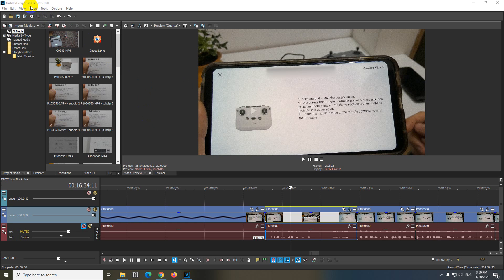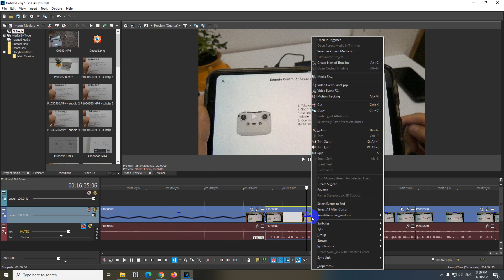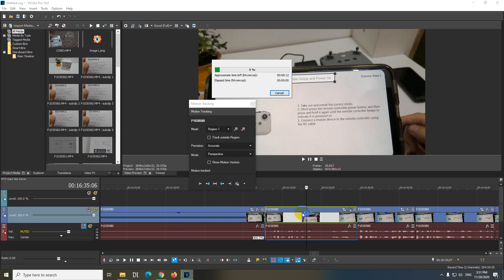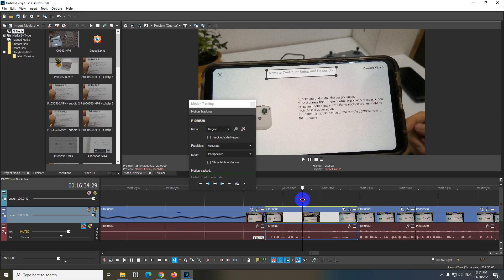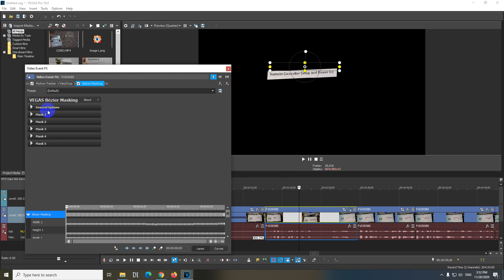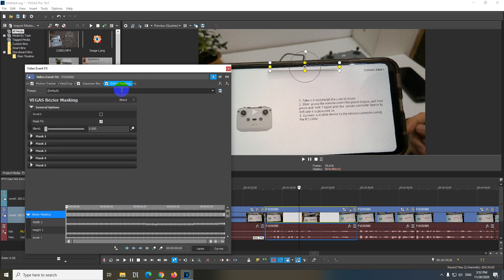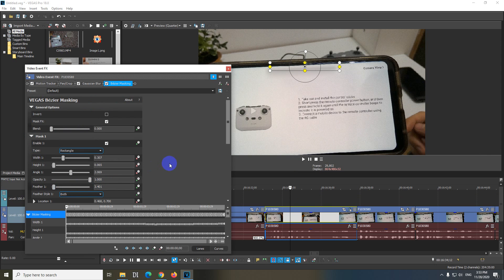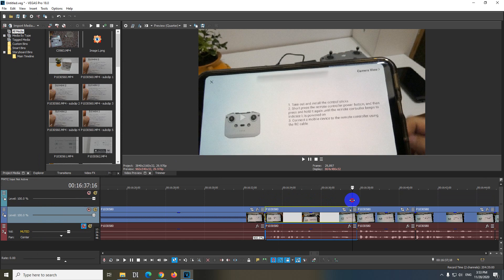Motion tracking in Vegas Pro 18 (Gaussian Blur)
Alt+M